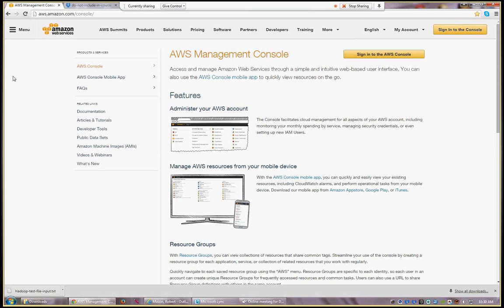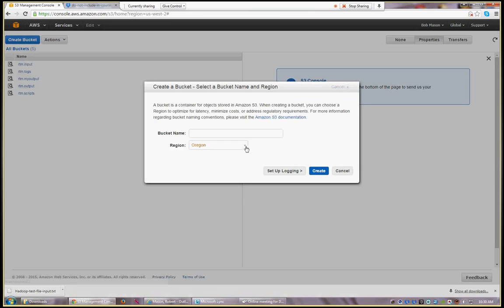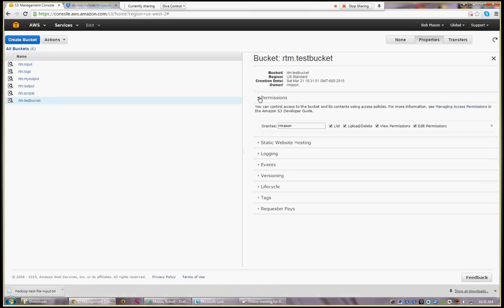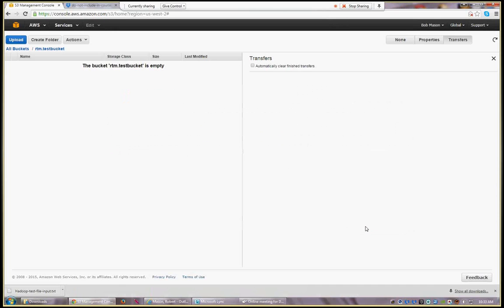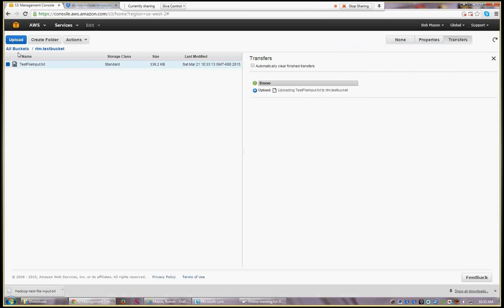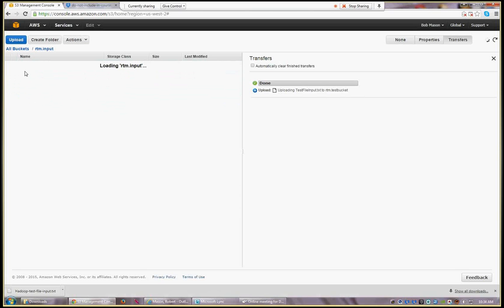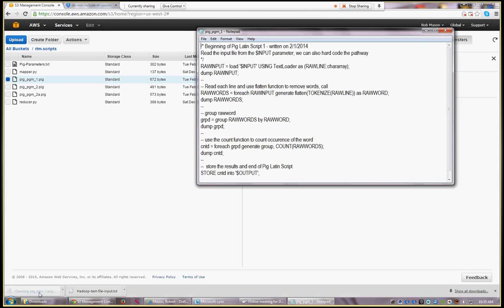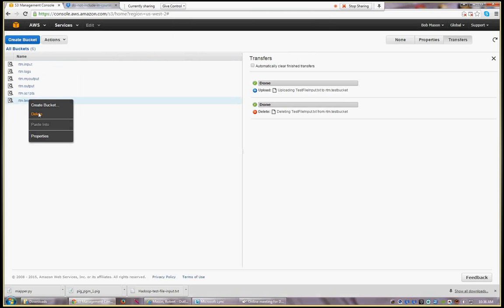FTE AWS part 2 file storage Mar 21 2015